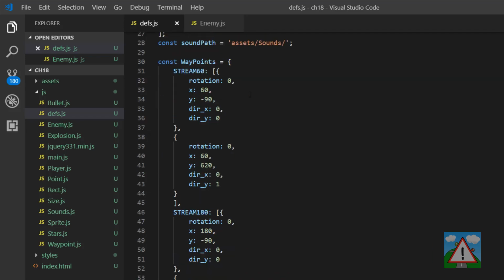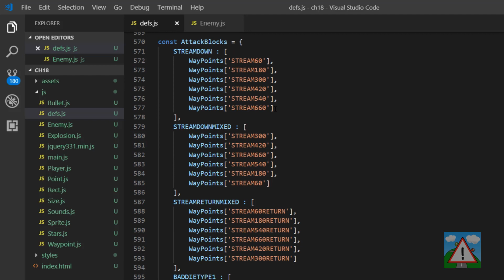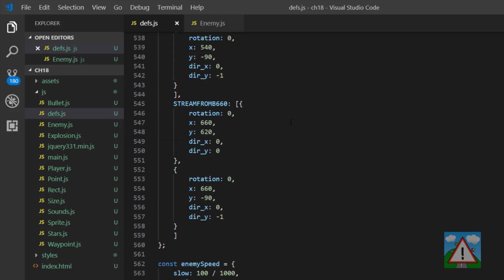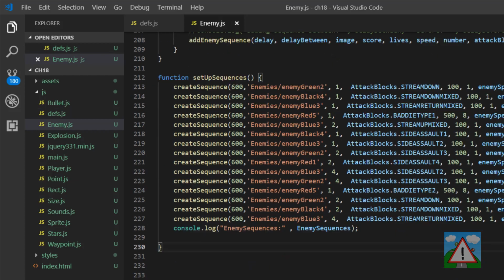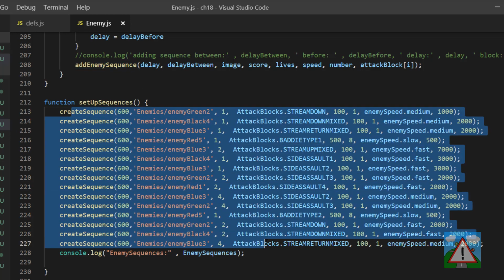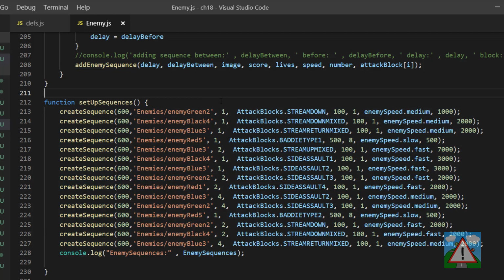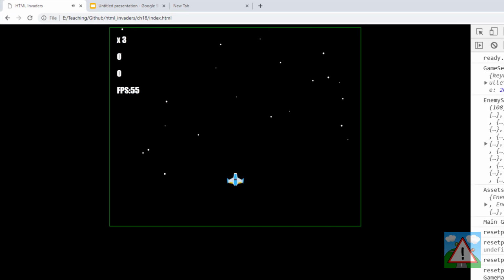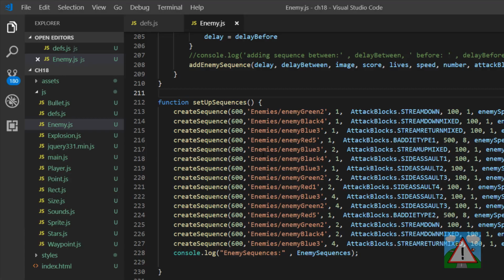HTML For Beginners - A Space Shooter #18 - Finishing Touches